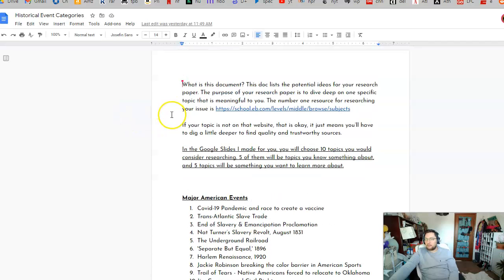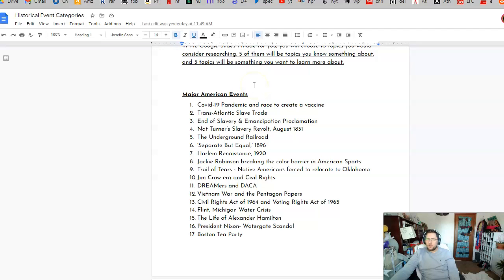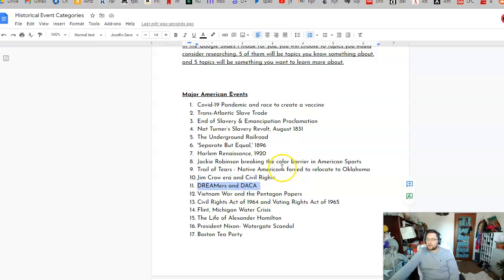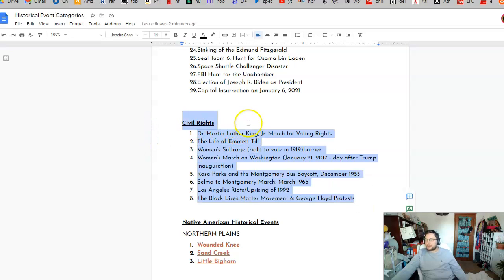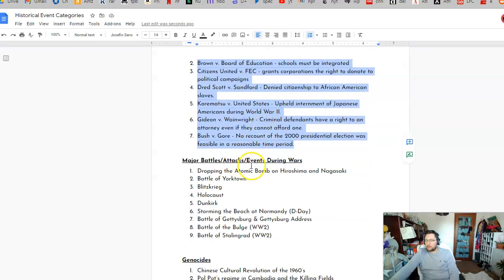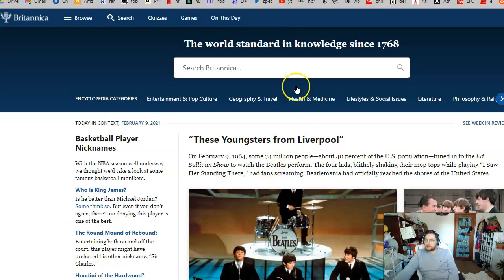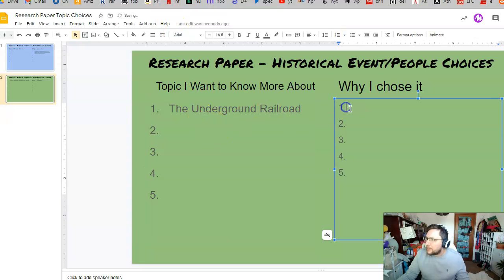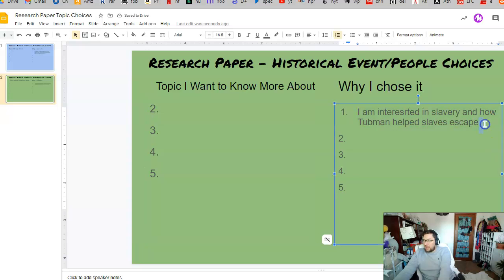Choosing a Research Topic